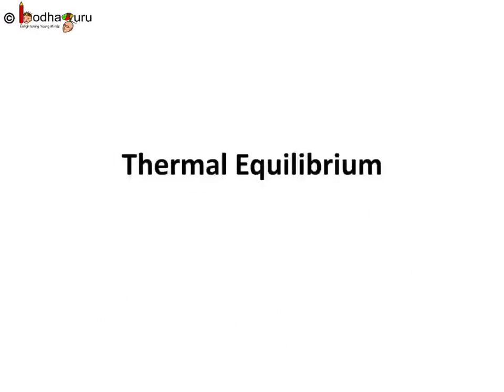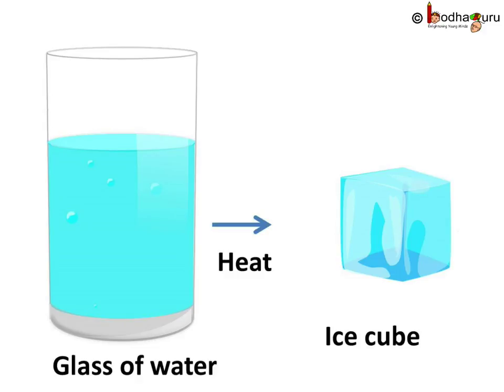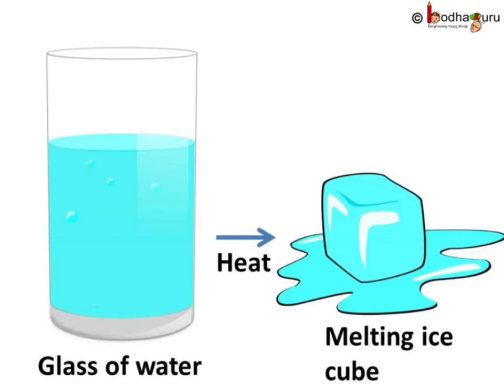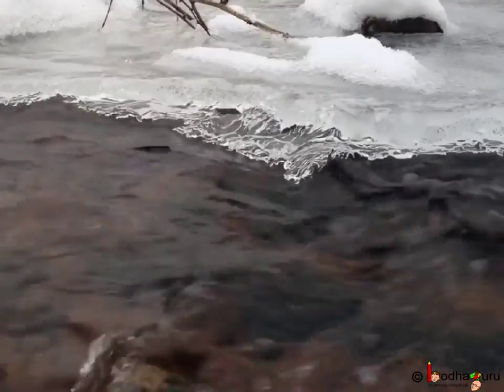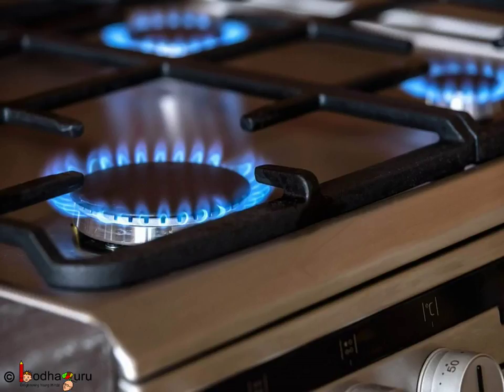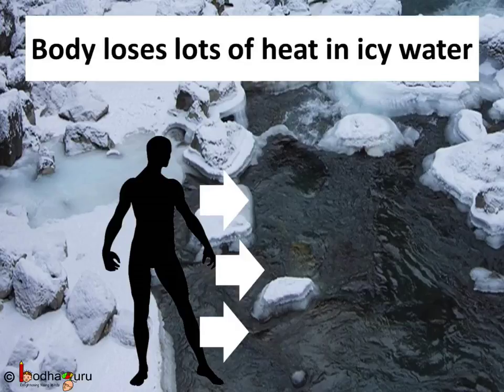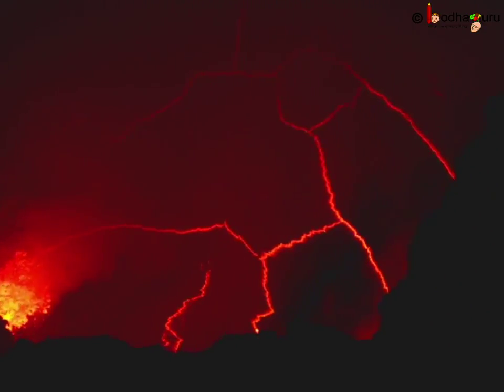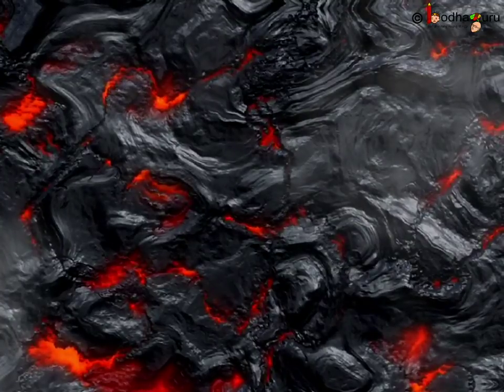Physics - What is thermal equilibrium - Thermal properties of matter - Part 1 - English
This Physics video explains what thermal equilibrium is. This video is meant for students studying in class 10 and 11 in CBSE/NCERT and other state boards.
Team BodhaGuru